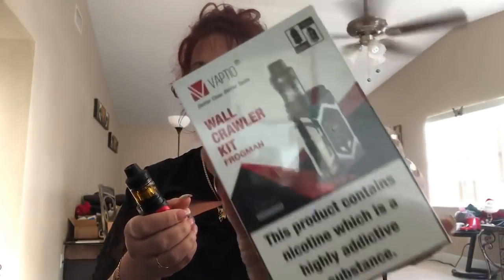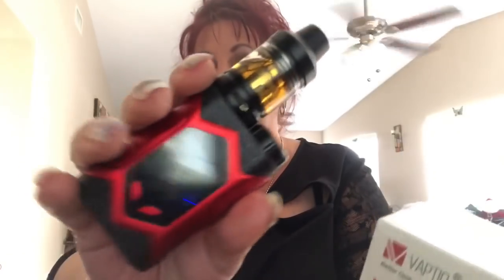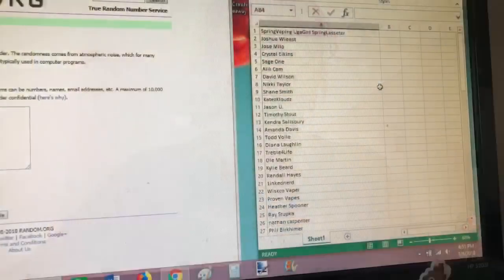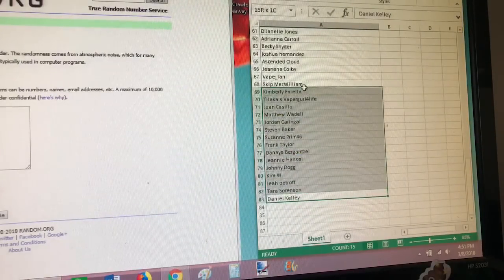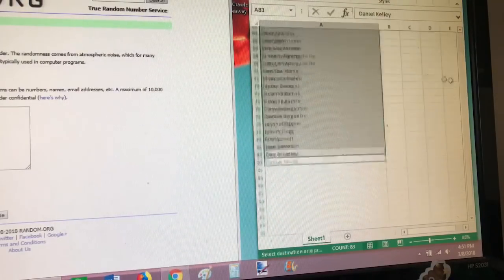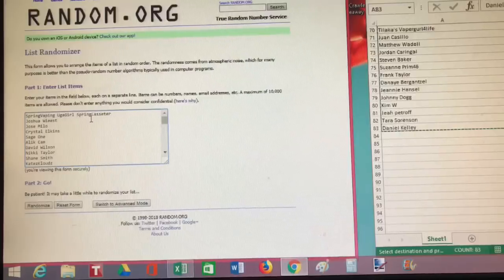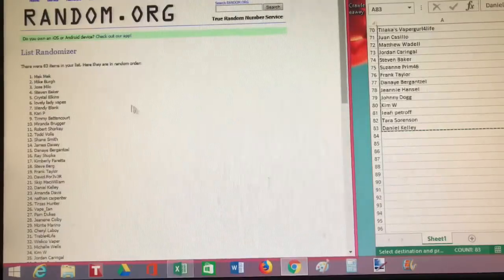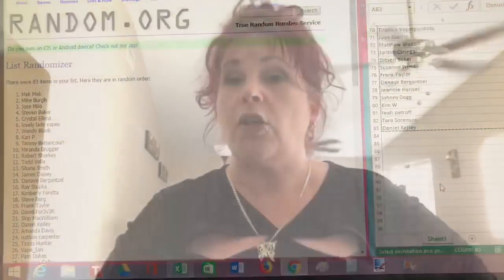**Giveaway Winner ** | WallCrawler Kit by Vaptio